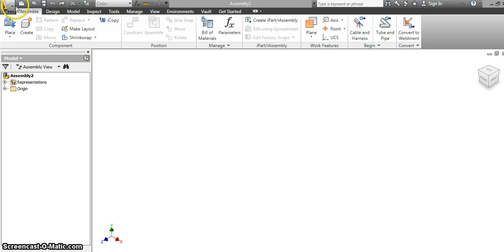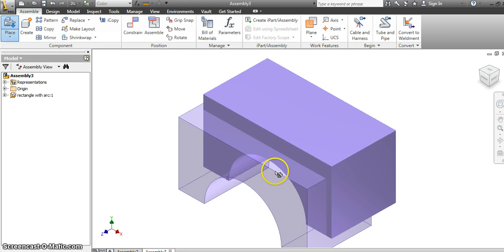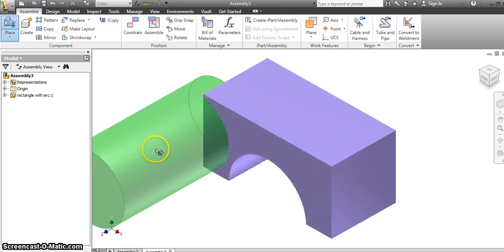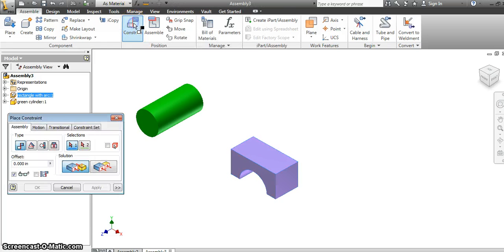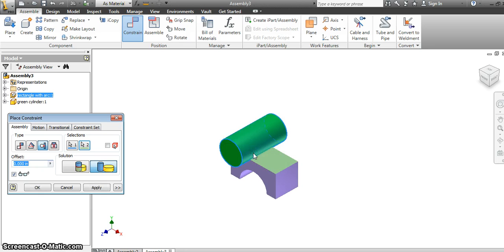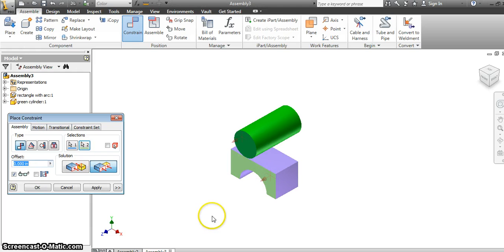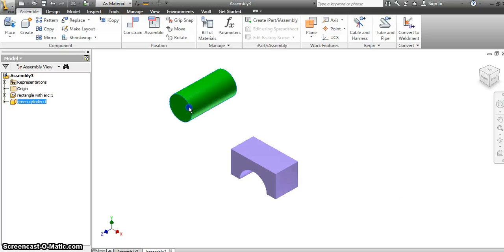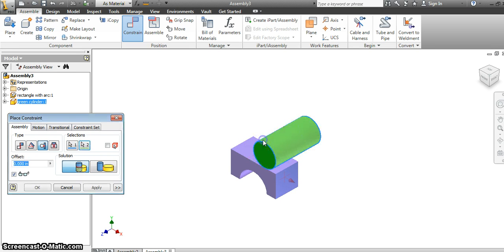Basic Assembly Constraints: Tangent